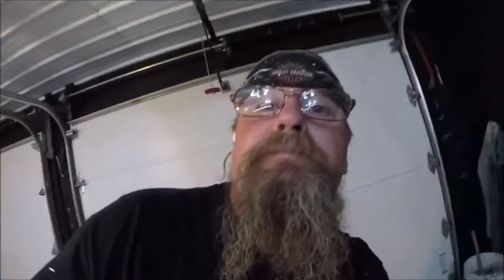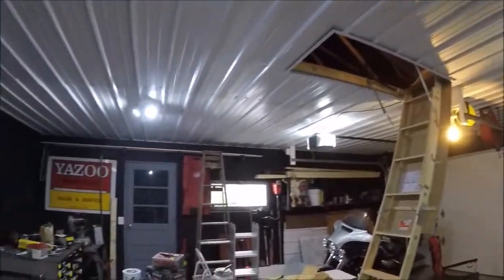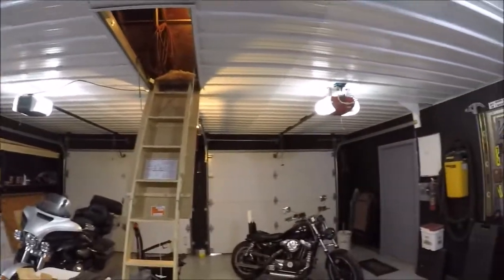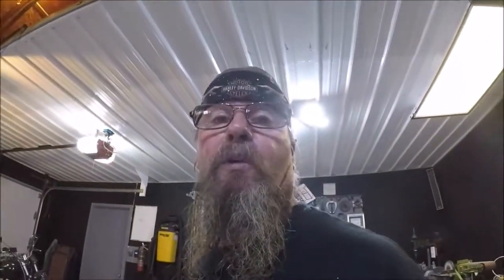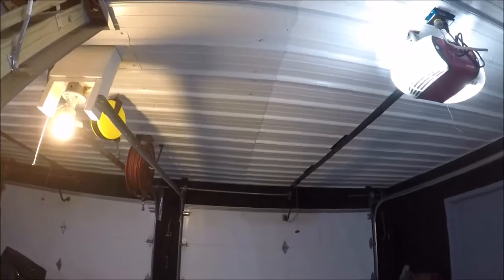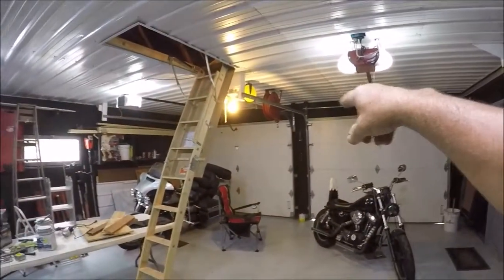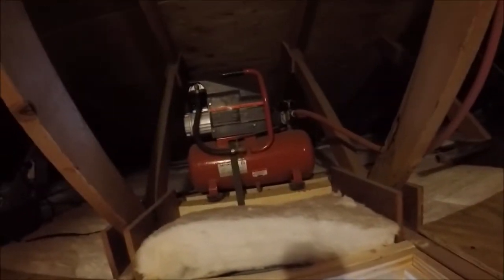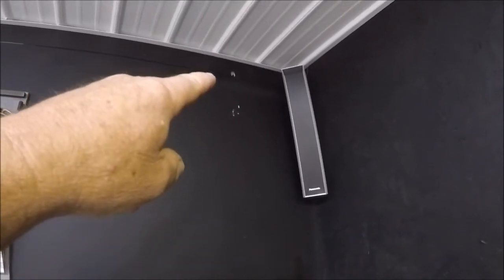Garage Makeover Part 8-Ceiling Panels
The end result of my first time effort working with steel panels.